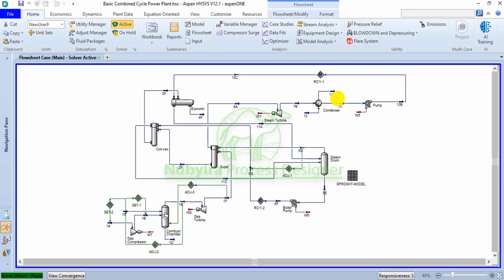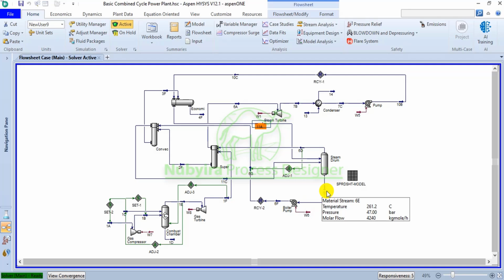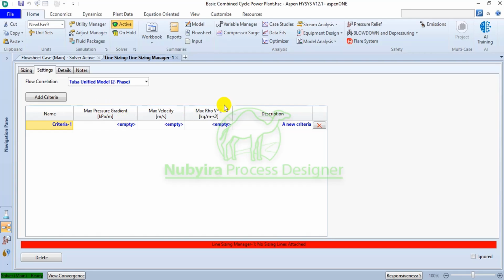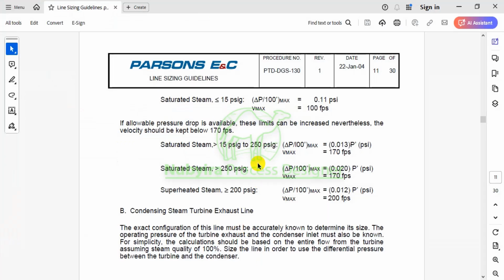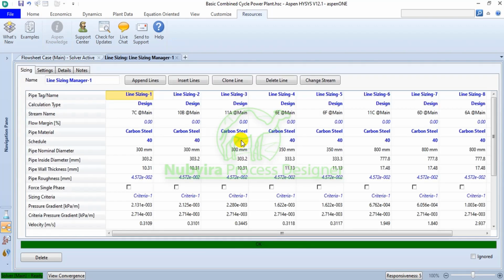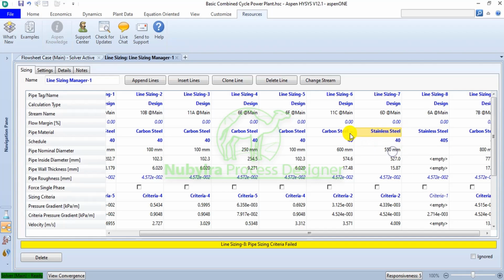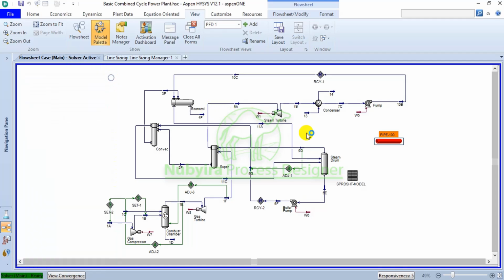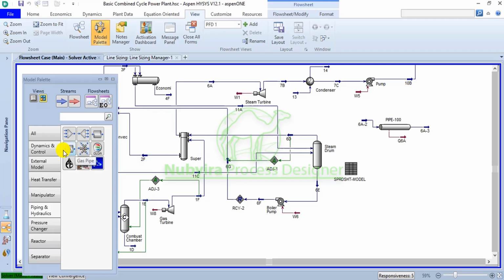How to Do Pipeline Sizing with Aspen HYSYS Line Sizing Manager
Welcome to this tutorial on pipeline sizing and hydraulic analysis using Aspen HYSYS Line Sizing Manager. In this video, we explore how to size and evaluate process pipelines by integrating fluid flow properties, operating conditions, and hydraulic correlations directly within Aspen HYSYS.

Key learning objectives include:

Setting up the Line Sizing Manager in Aspen HYSYS.

Calculating pressure drop, velocity, Reynolds number, and flow regime for different pipeline systems.

Evaluating maximum allowable pressure drop and velocity constraints for safe and economical operation.

Performing pipeline diameter optimization for single-phase and multiphase flows.

Assessing pumping and compression requirements by linking pipeline hydraulics to equipment models.

By the end of this tutorial, you will have a clear understanding of how to design and optimize process pipelines using the Line Sizing Manager tool in Aspen HYSYS for efficient and reliable plant operation.

Thanks.